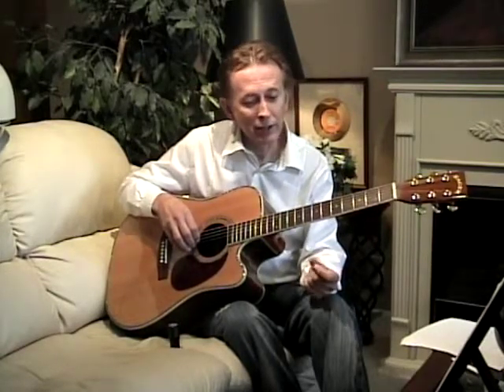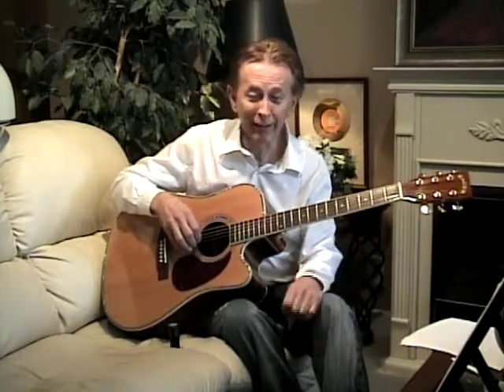Proper Humidity to Store Your Zager Guitar